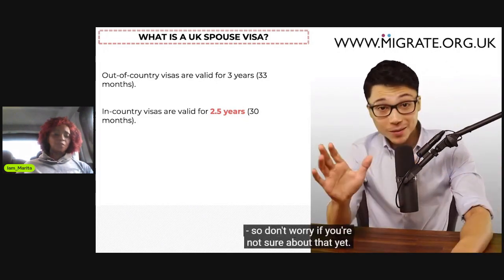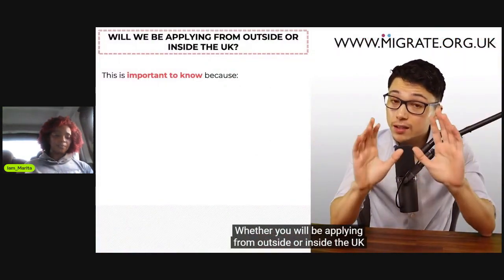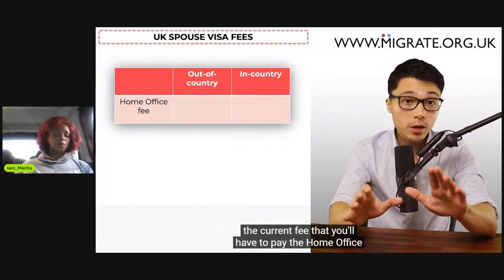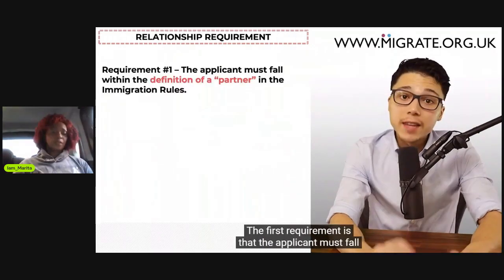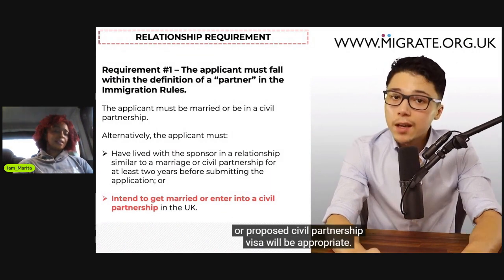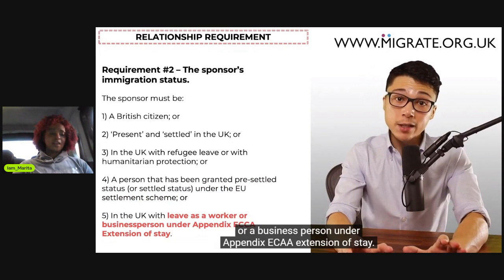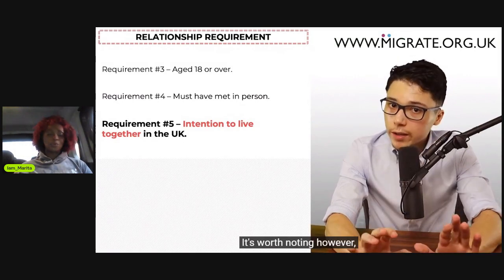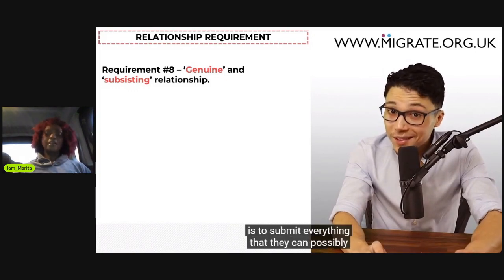NEW RULES- spouse-visa application in the Uk @iam-marita @iammarwa @YouTube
Links to check out:
Move to UK Visa
Trending jobs in UK